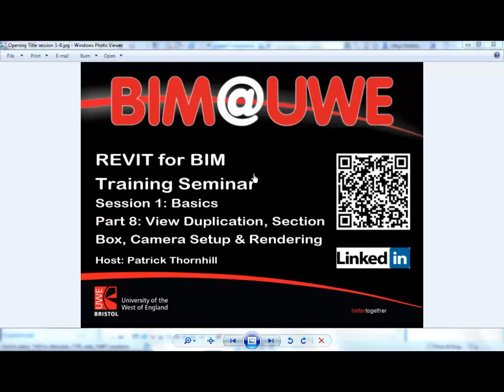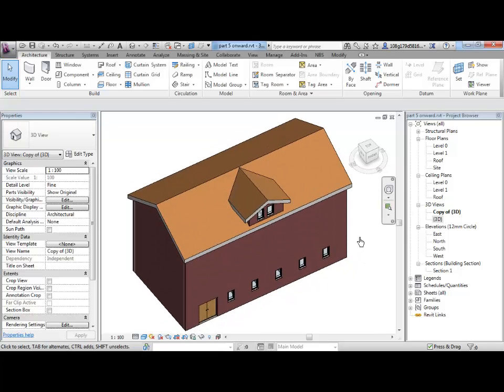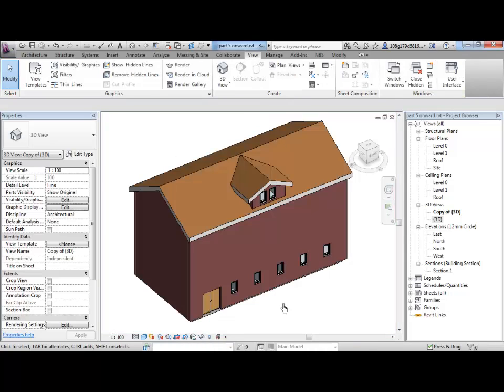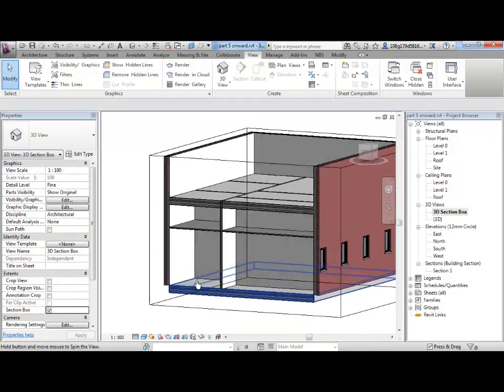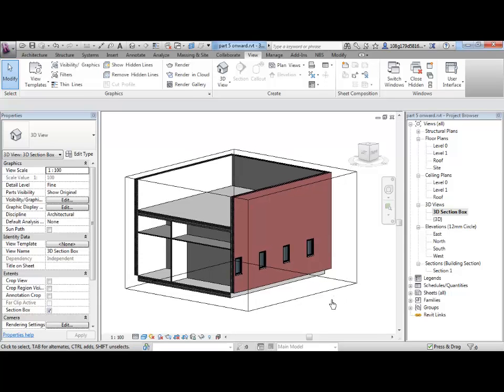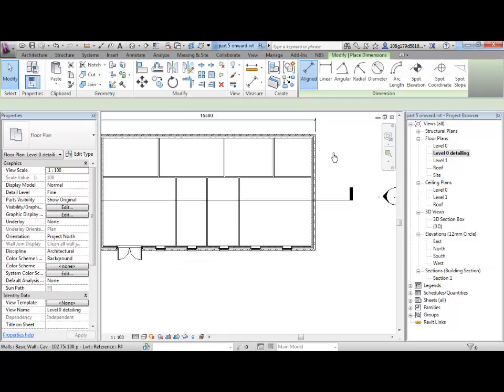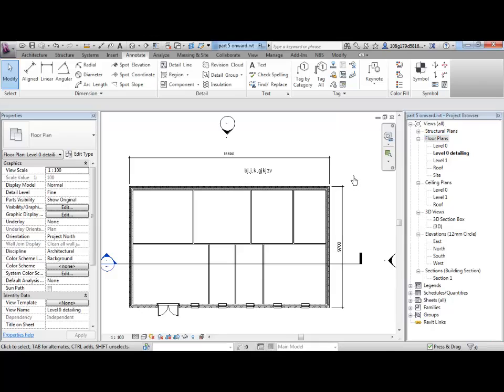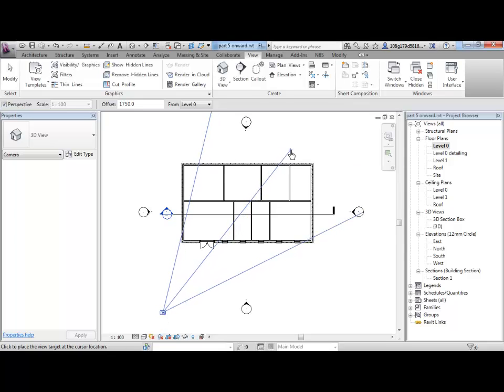1-8 pt1 View Duplication, Section Box, Camera Setup & Rendering